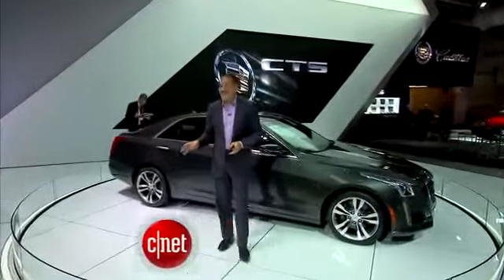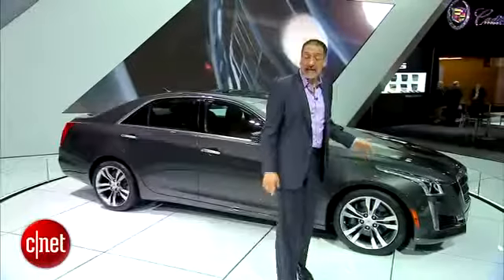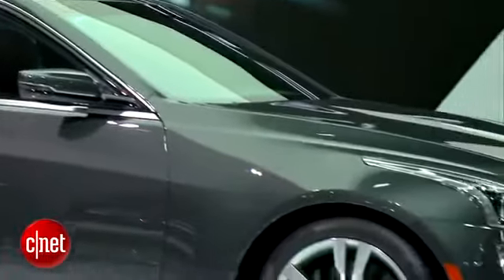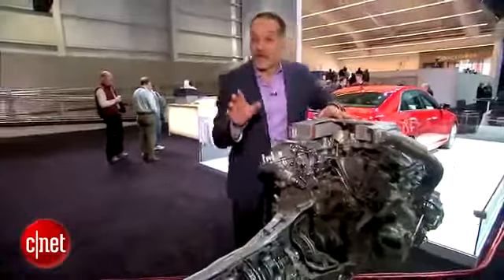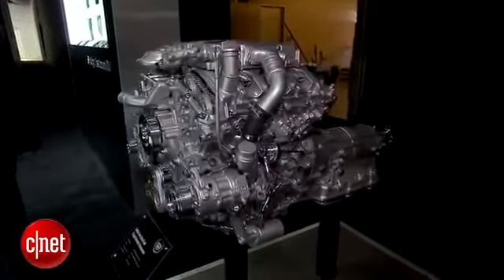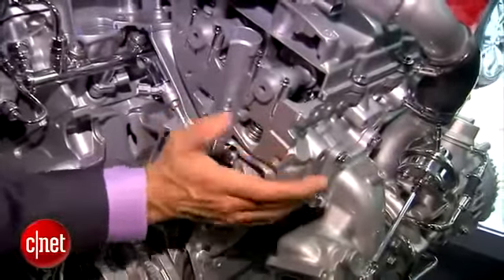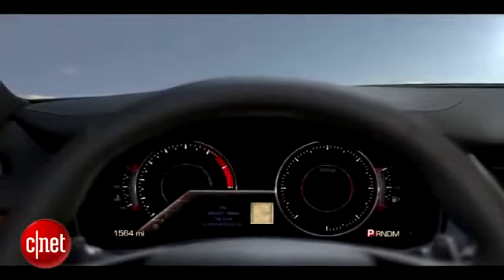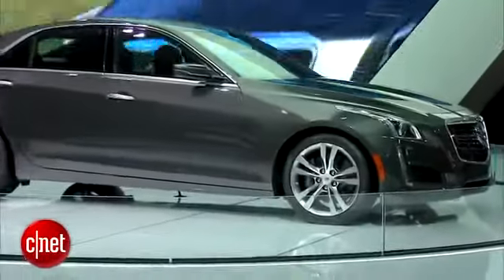Car Tech 2014 Cadillac CTS362